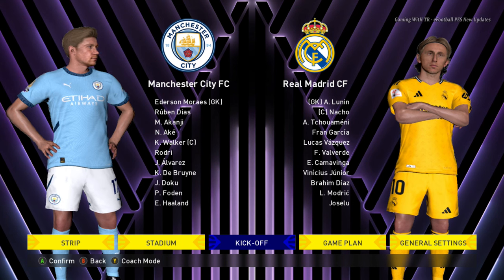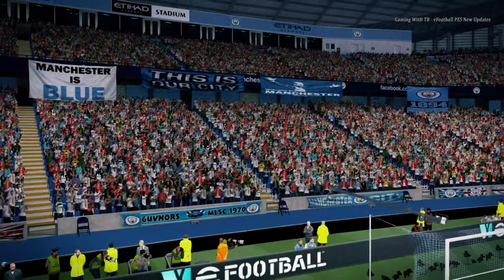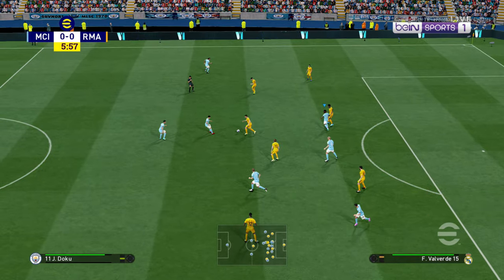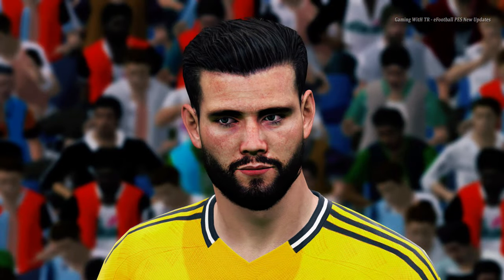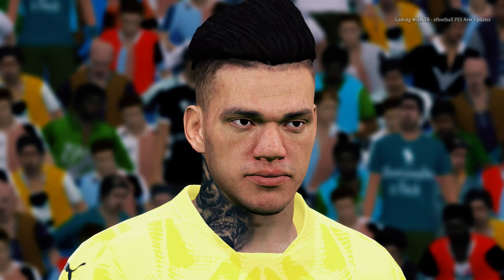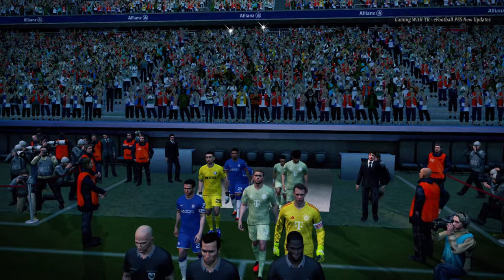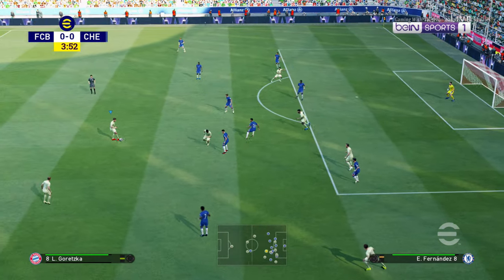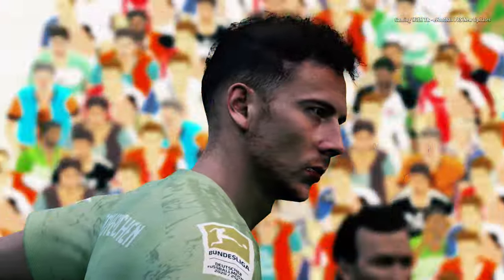PES 2017 NEW GFX V2 UPDATE 2024